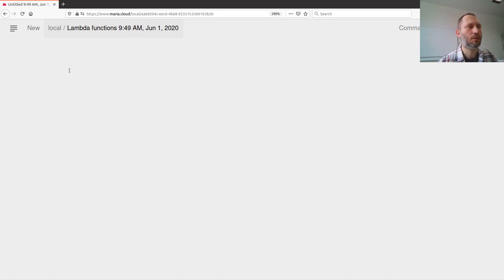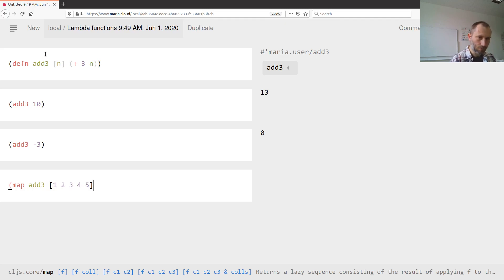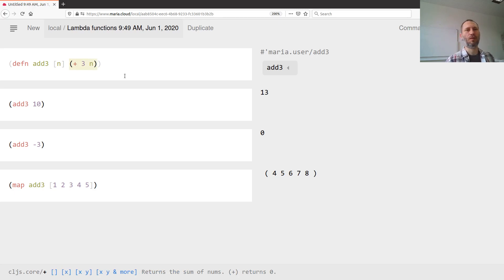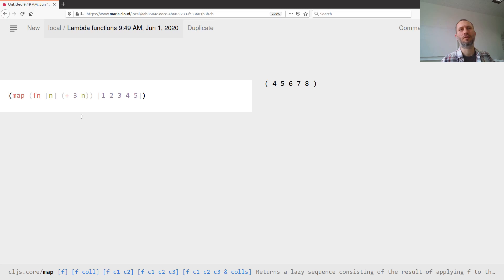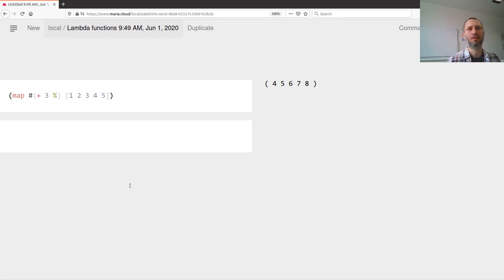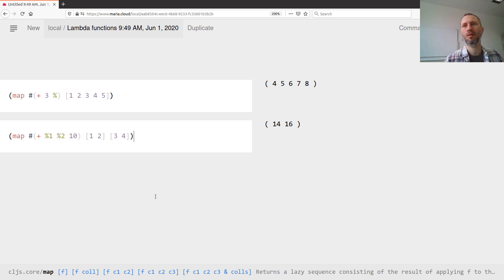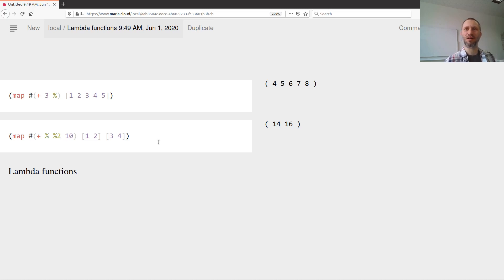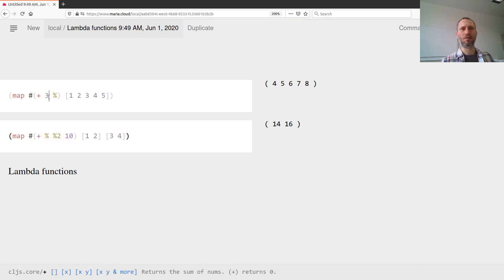Lambda functions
Shorthand notation for functions, avoiding naming for small functions.